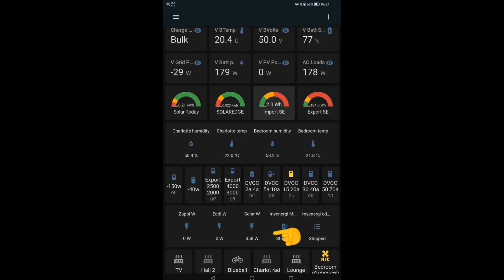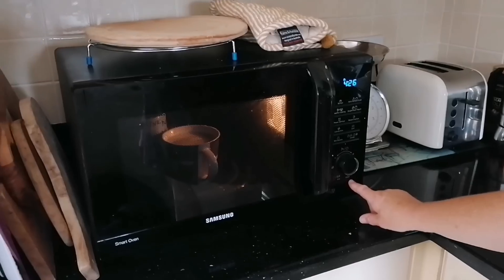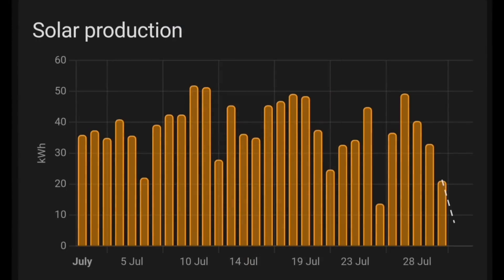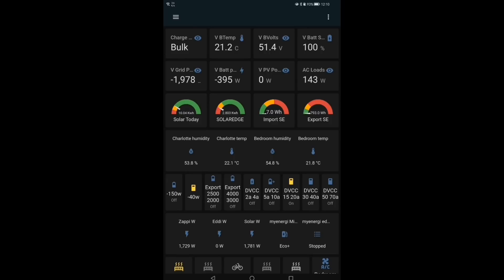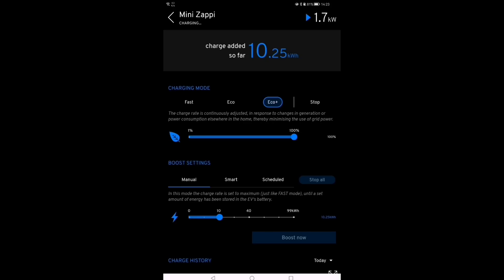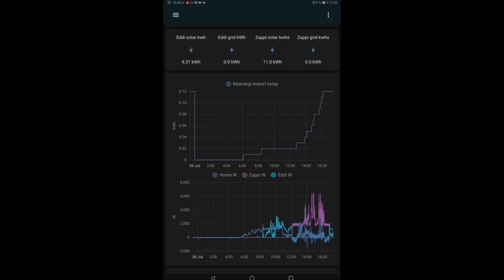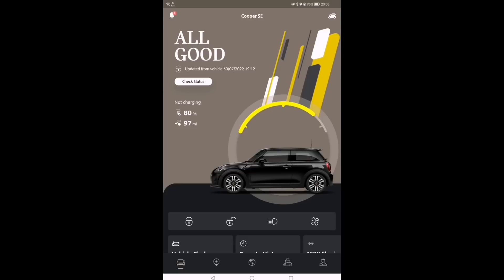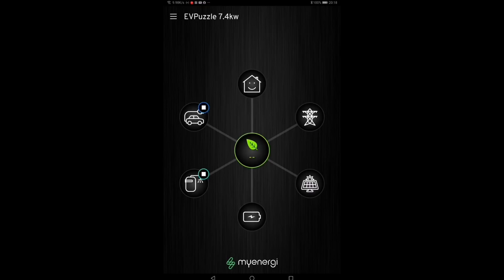A day in the life of a Solar PV owner / Solar watcher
A typical day for me might not be typical for other owners of PV but I thought I'd share what I observe and how I use our system. As I've said lots of times, this isn't the norm for everyone and definitely isn't necessary if you're buying solar. Data isn't for everyone.

System / Components and links / referrals

Bluetti EB55 537wh 700w Portable solar power station

£50 off with code "MiniElectric"

Ecoflow Delta Mini 882wh 1400w portable battery power station
Ecoflow River Mini 210wh (58400mAh) 300w portable power station

Solar config
PV all JA solar 9.2kwp
14X280w (3.68kw Solis)
  8X300w (2.0kw Solaredge)
  4x450w (1.8kw) Solis
  3x370w (1.1kw) Solis

Battery:
Victron Multiplus II 48/5000
Cerbo GX
5 x Pylontech Us3000C

EV:  Mini Electric Cooper SE Level 3 in midnight black and Chester grey leather